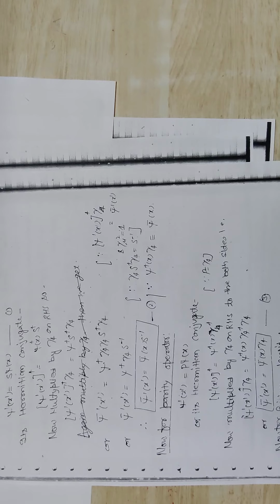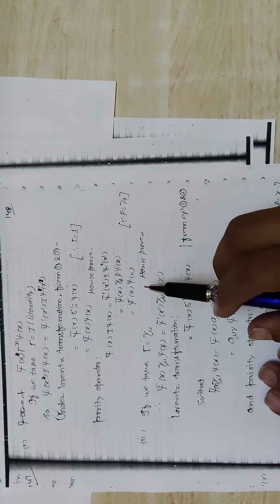MSc Physics Sem 3 AQM RK Vijai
CPT Theorem, Dirac Invariance